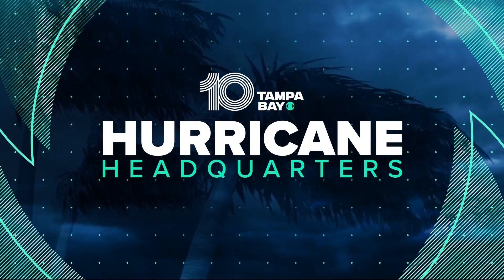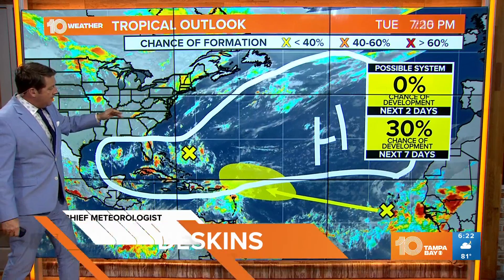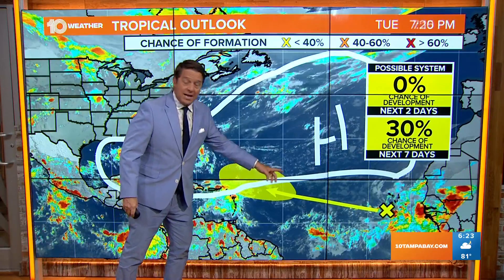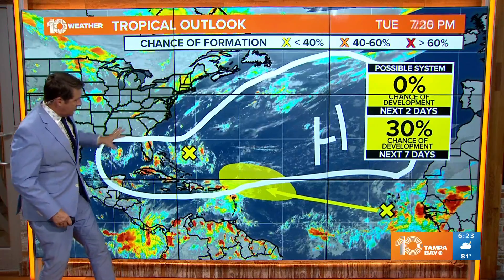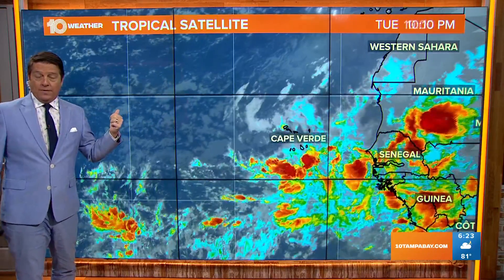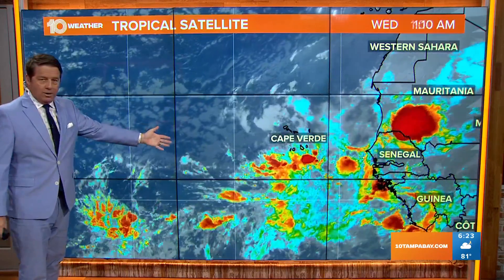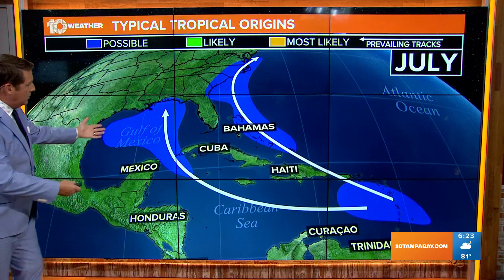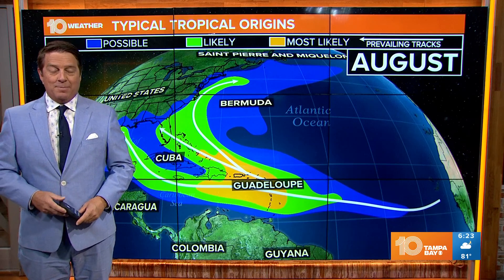Tracking the Tropics: Tropical waves actually helping Florida weather right now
But don't get too comfortable; Aug. 1 is usually when the hurricane season heats up.